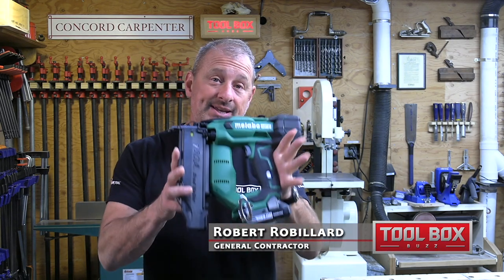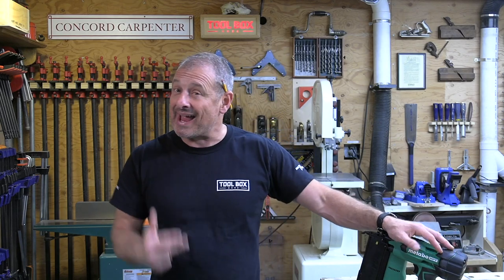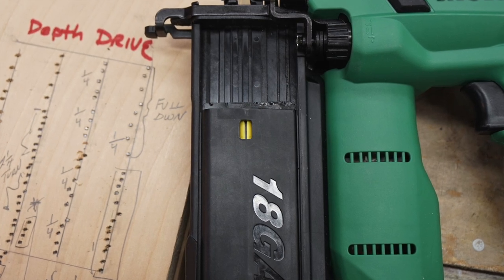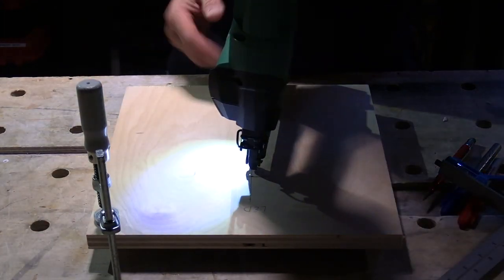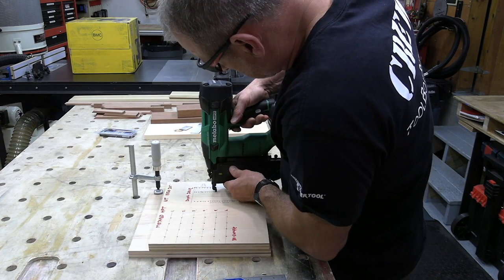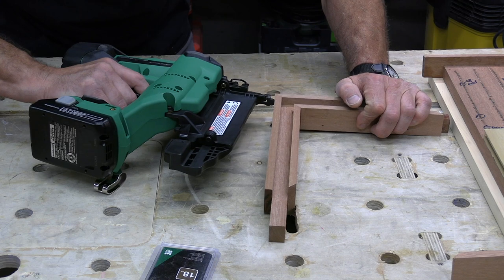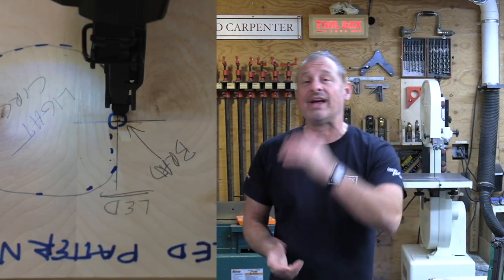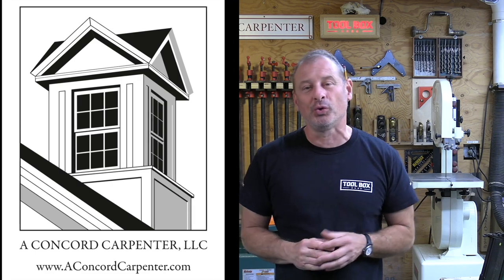Metabo HPT 18V MultiVolt 18-Guage Brad Nailer NT1850DF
Metabo HPT MultiVolt 18-Guage Brad Nailer NT1850DF Review

We recently tested the Metabo HPT 18V MultiVolt 18-gauge brad nailer  Gauge Brad Nailer.  This new nailer is touted to be 30% more compact, and 31% lighter than the previous model. The NT1850DF is part of the expanding MultiVolt system 18-volt and 36-volt power tools from Metabo HPT.

The Metabo HPT Brad Nailer is equipped with brushless motor technology and powered by a Compact 3.0Ah Lithium-Ion battery.

It weighs 4.4lbs [bare tool] and is equipped with an Air Spring Drive System that uses compressed air in a sealed cylinder to fire the nail.

Air Spring Drive System

The unit is filled at the factory to specified PSI with the piston in the lowered position. Once the tool is turned on, the brushless motor drives the piston so that it compresses the air into the cylinder.

When the trigger is actuated, compressed air is released, driving the piston down, resulting in the firing pin striking the nail at the same force as a pneumatic. Utilizing this sealed compressed results in zero ramp-up time.

Run-time and Capacity

The Metabo HPT brad nailer is capable of driving up to 1,650 brads per charge. The tools straight magazine holds 100 brads. This cordless brad nailer drives 5/8″ to 2″ brad nails and can fire at a 3 brad per second rate.

Note -= The tool will NOT lockout when empty, something I wish Metabo HPT had considered adding.

The Metabo HPT brad nailer features a low battery indicator, selective actuation, tool-less jam release, tool-less depth of drive, variable position belt hook, safety switch, and LED light. Selective actuation switch transitions between sequential mode and bump fire mode,

We liked the quick-clear nose with tool-less jam release for easy maintenance and reduced downtime. We installed approximately 1000 fasteners and did not encounter a single jamb when testing this nailer.

LED Light

The Metabo HPT has a bright spotlight that shines ONLY on the right side of the tool and completely misses the tool's contact tip. The result is the work surface to the right side of the tool is illuminated but not the working tip of the tool.

Depth of Drive

Metabo HPT improved the depth of drive knob and attachment over the previous model.  The older model had a knob that if turned too many times would become disconnected. the newer model has a clip on the end to prevent this from happening - well done Metabo HPT.

Overall setting the depth of drive is easy, and very responsive. I was able to get noticeable results with quarter turns on the knob.

We were able to successfully install brads in Oak, Mahogany, Pine, and Plywood boards with ease. We used the Metabo HPT brad nailer to install smaller trim parts as well as install tongue and groove beadboard.

Toe-Nailing

The Metabo HPT tip once depressed, was very accurate in brad placement in the tongue and groove nailing. It was powerful enough to toenail into ALL of the materials we tested.

Contact Tip

The Metabo HPT contact tip will not fire if you press down, and back off the surface a bit, to readjust the nailer. To fire a brad nail you need to fully back off the contact tip to reset the safety and then depress to engage the brad nailer. This can be a pain when trying to dial in your brad placement, and you find yourself moving the nailer around, to get into that “sweet-spot” nailing position.

The line of sight on this nailer is good, the nailer has an arrow on its contact tip, indicating where the brad nail is coming from, and once identified, we were easily able to achieve perfect accuracy.

Power Switch

The Metabo HPT brad nailer has a hard-to-operate trigger “slide-lock.” The button is too small and difficult to access, I just don't see people using it when you can simply take out the battery.

Improvements

Metabo HPT took our advice on reducing the size/weight of this nailer, as well as, improving the depth of drive knob attachment.  The only thing I see now that could be improved is to add a dry fire lockout and relocate and improve the LED light.

Price
The Metabo HPT brad nailer sells as a kit for $349.00, which includes the tool, charger, [1] 3.o Ah battery, and a tool bag.

The Metabo HPT brad nailer is new and improved with its reduced size and weight. It's a solid nailer with impressive fastener penetration power and good accuracy. It has zero ramp-up time between fasteners allowing you can install brads smoothly and efficiently.